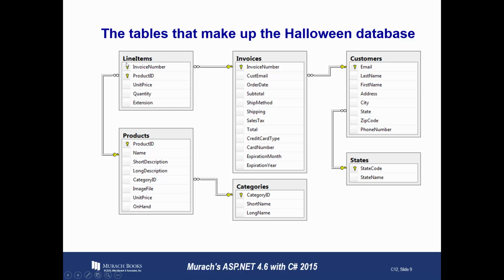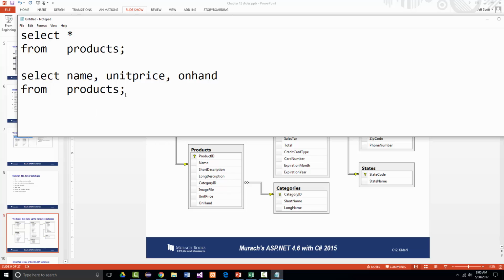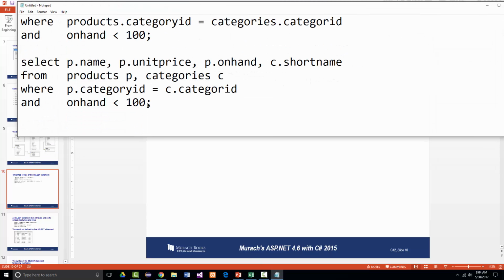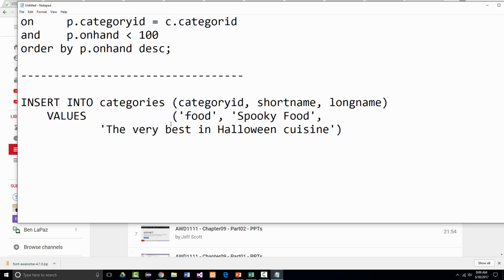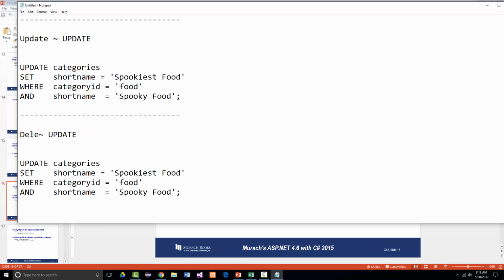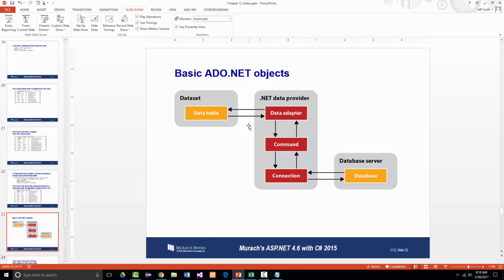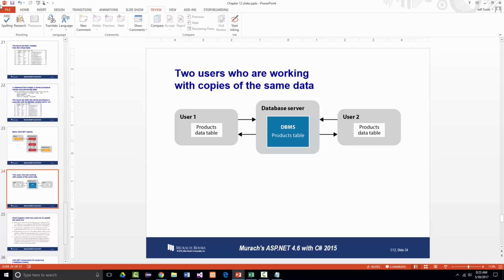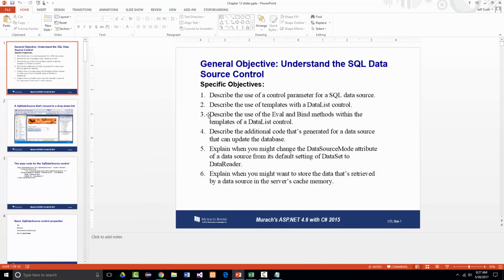AWD1111 - Chapter12 - Part02 - PPTs